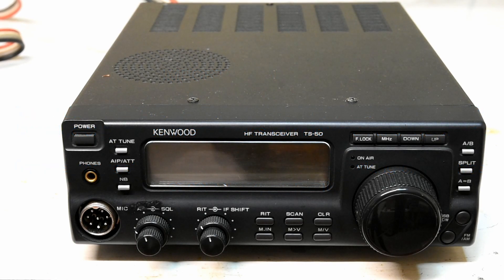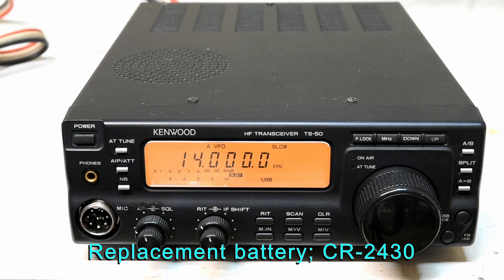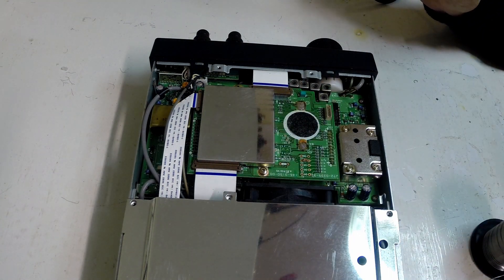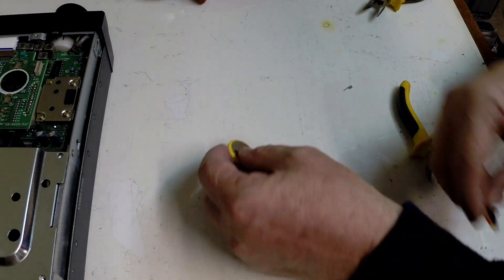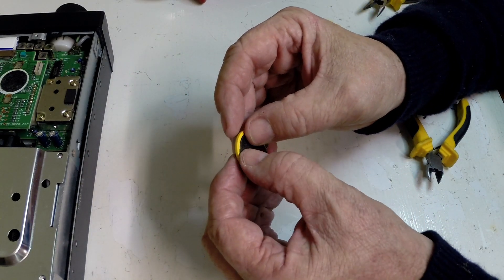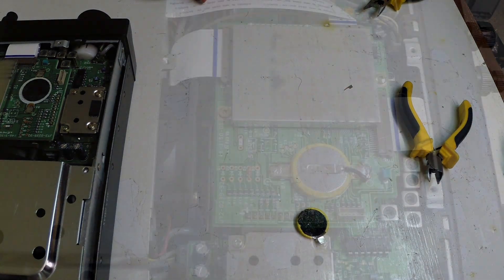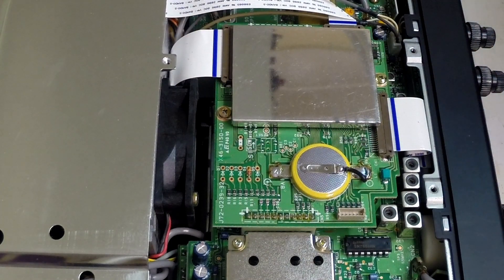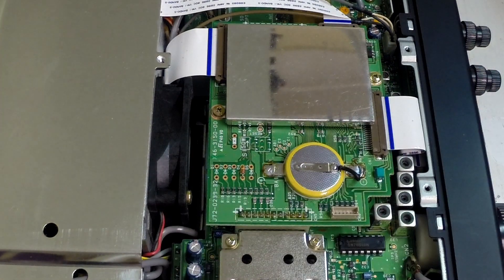TS-50 Memory Battery Replacement - 13 August 2022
Kenwood TS-50 lithium memory battery replacement with an alternate common CR2430 lithium battery.